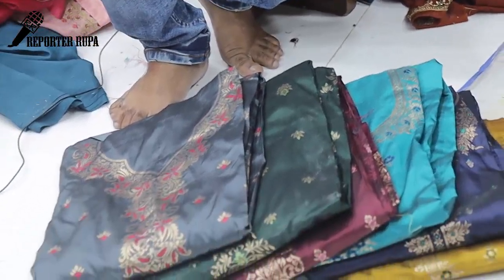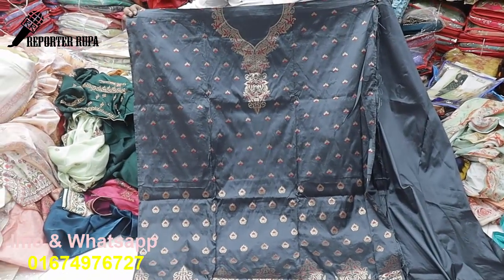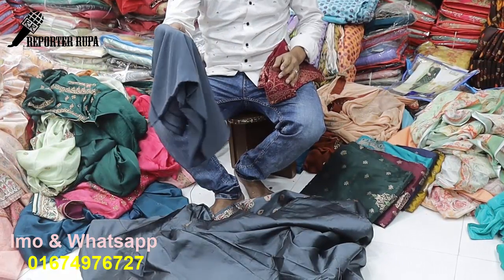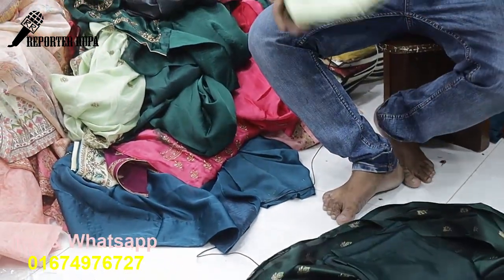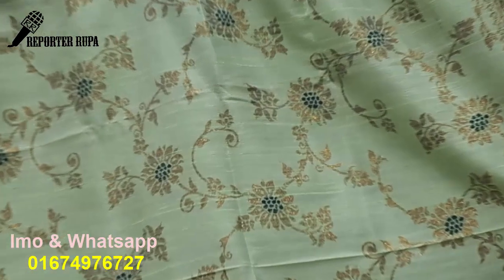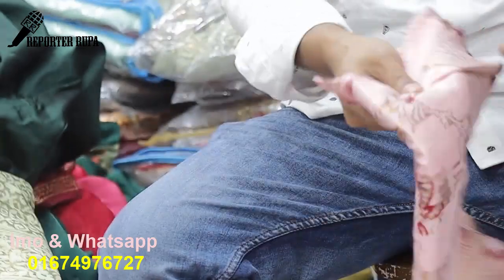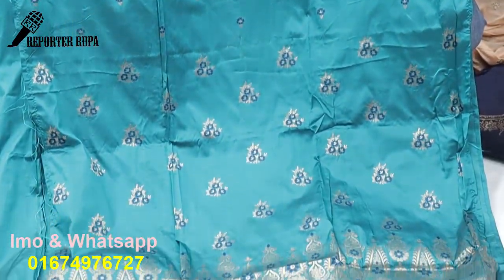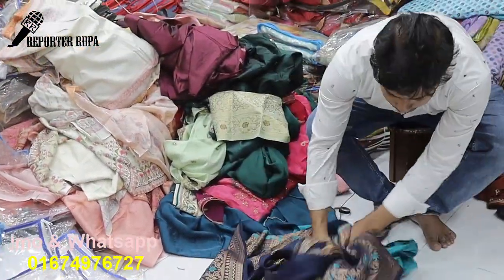কাড়াকাড়ি অফার দামে কিনুন ওরিজিনাল ইন্ডিয়ান কাতান ৩ পিছ || Buy Katan indian 3 piece at wholesale pric